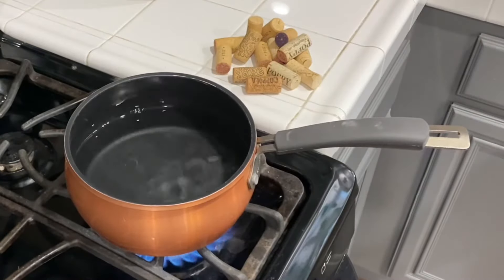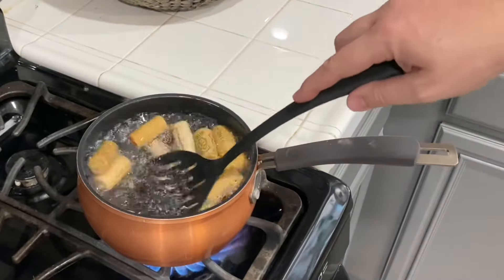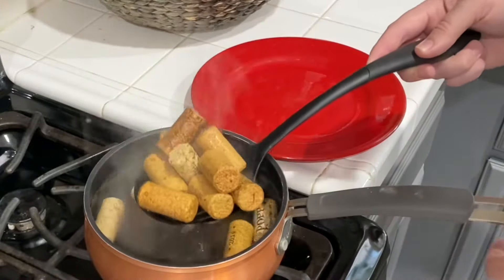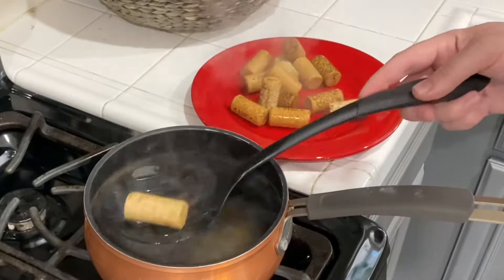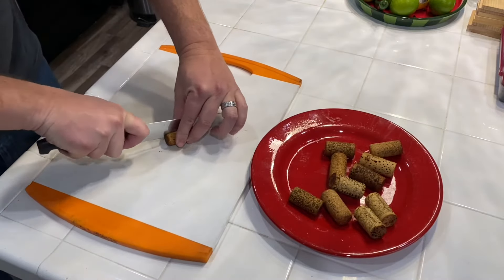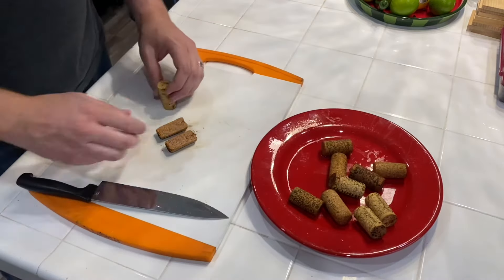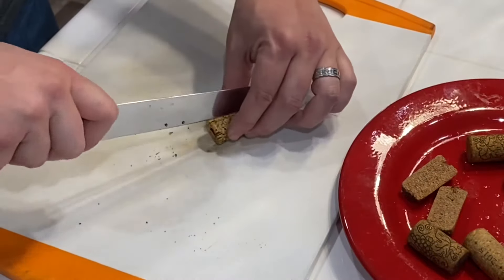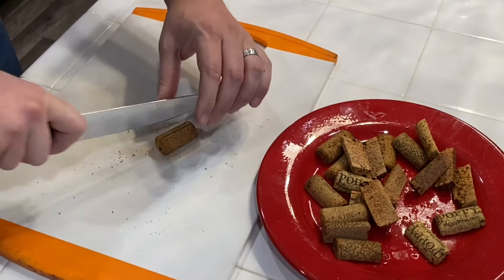HOW TO CUT WINE CORKS | Easy Way to Cut Wine Corks For Crafts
HOW TO CUT WINE CORKS

I made a bar about a year ago which had a wine cork bar top. I cut all of the corks by hand with a knife and let me tell you, it was harder than I thought it would be! After a SUBSCRIBER comment,  I decided to try and boil the corks first before trying to cut them. Don't make the mistake I made of trying to cut wine corks without taking the steps mentioned in this video first! Wine cork crafts just got a lot easier If you follow the steps In this DIY video.